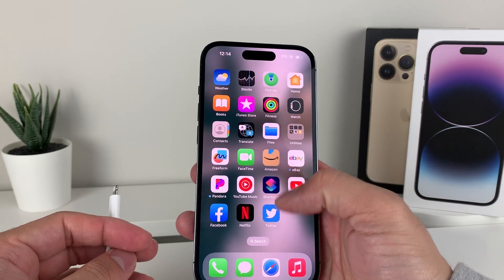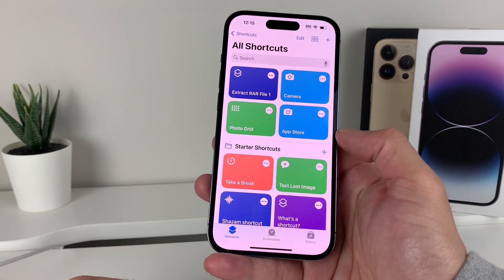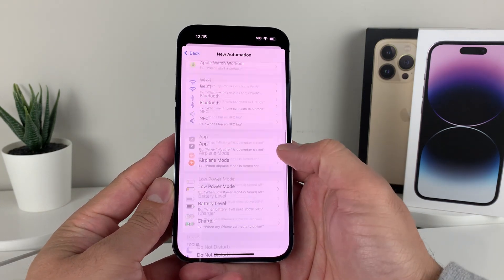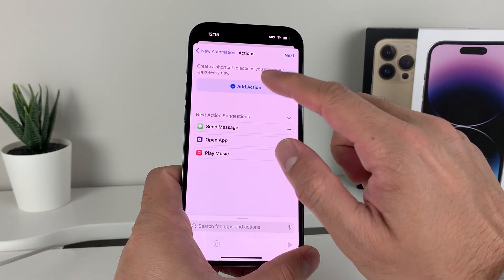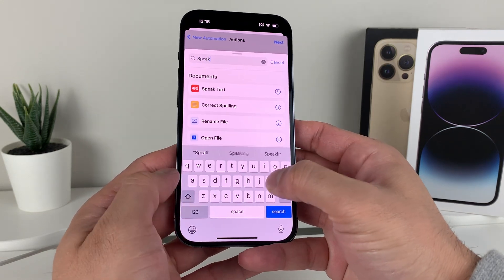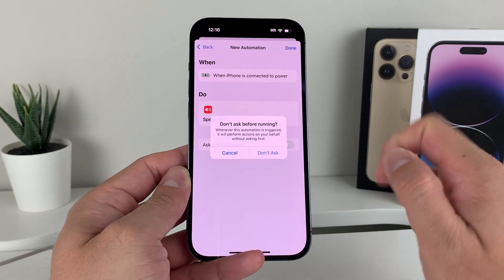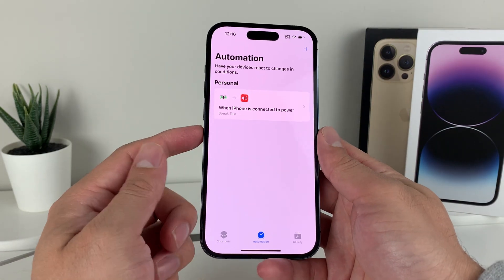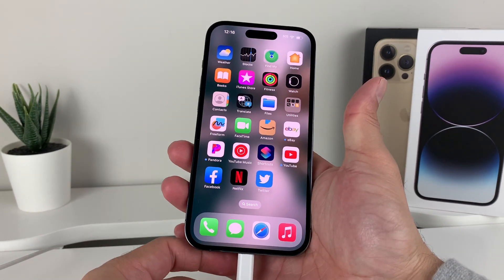How to Change Charging Sound on iPhone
In this video we show you how to change the charging sound when your connect your iPhone to charge. Starting with iOS 14 or later, you can run this simple automation shortcut to customize the action your iPhone performs when connected to the charger.